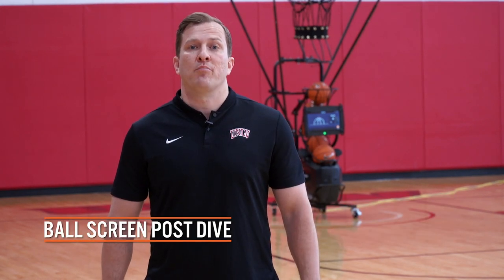Basketball Drills: UNLV Ball Screen Post Dive with Coach TJ Otzelberger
We were very fortunate to visit our new partners at UNLV Basketball this summer and film a few great team drills with new Head Coach, TJ Otzelberger, on their Dr. Dish CT!

In this video Coach Otzelberger demonstrates a great drill that combines multiple actions: ball screen, pick and pop action, ball reversal, slip screen, floater, AND a spot up jump shot.

This drill is perfect for 3-6 players - make sure to rotate spots and use both sides of the floor. It's essential to focus on the fundamentals and simulating game speed actions for this drill to translate into a game situation.

Drill settings:

Pass locations: Slot and wing areas
Pass tempo: 3-4
Goal: Can be timed, shots made, or shots taken. We recommend performing the drill for 5 minutes and then switching sides.

Click here for more info on Dr. Dish basketball shooting machines